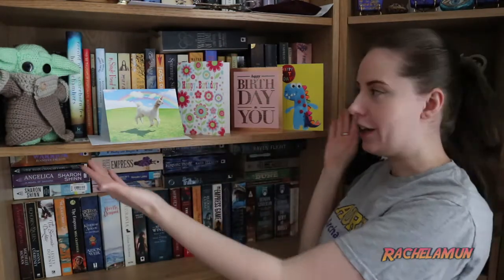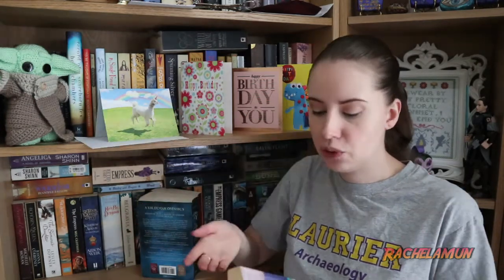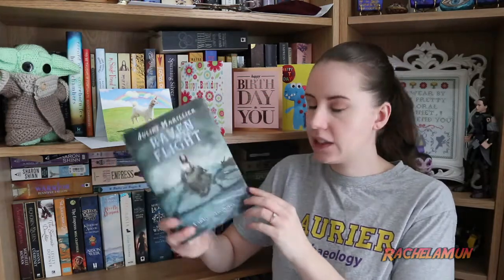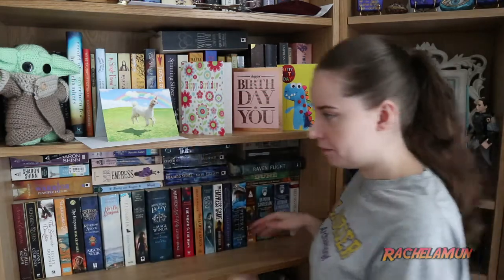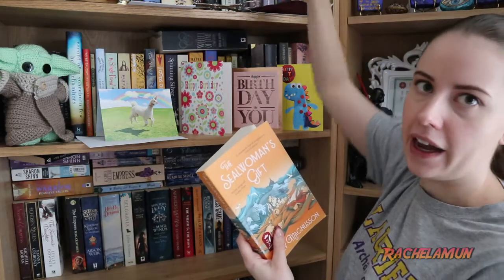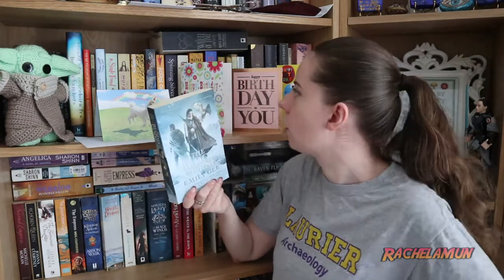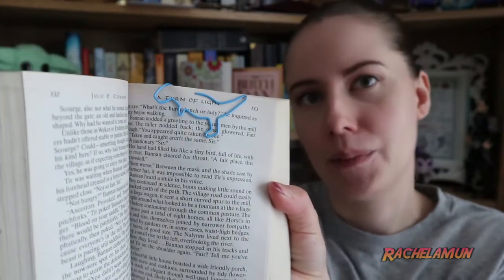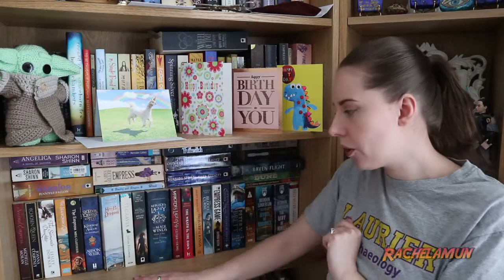What's In My Library? Bottom Bookshelf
A few people have expressed continuing interest in what's in my library/on my bookshelf so I'm delivering! What do you guys think of my collection?